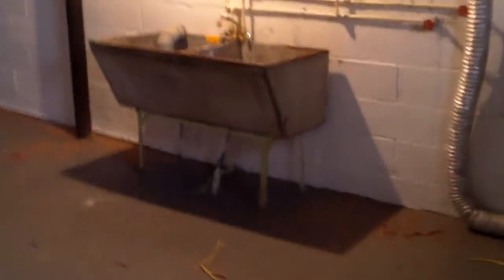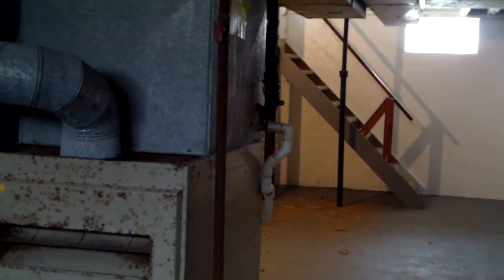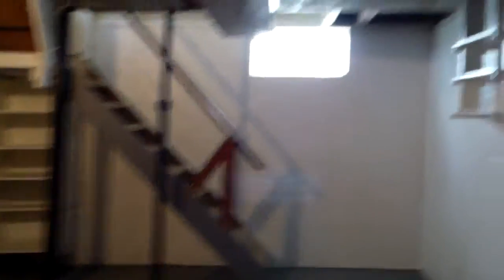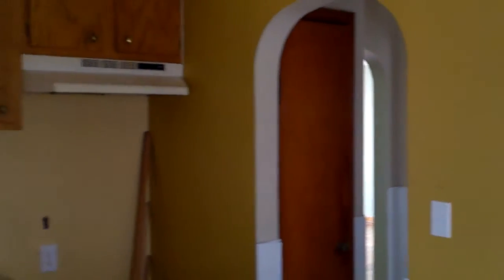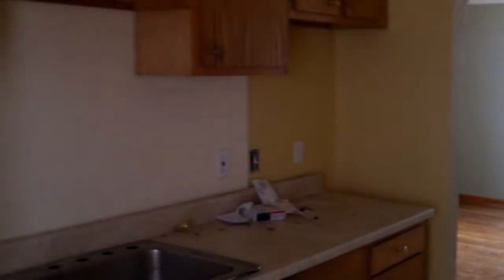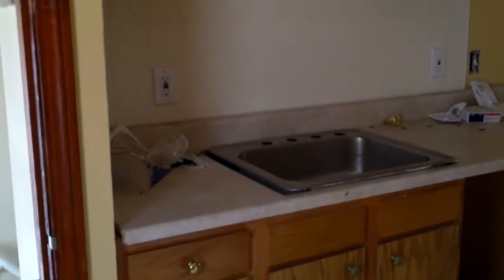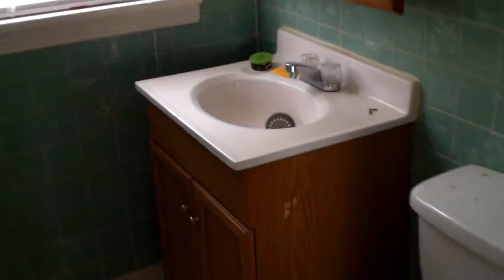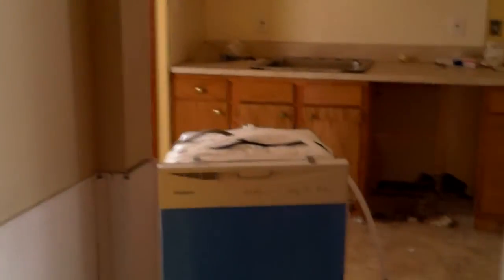21491 Westport Update 5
This is a large 3BR 1.5BA single family home in Euclid Ohio. This home features a finished basement, new dishwasher and garbage disposal. This home is being completely remodeled. updates include new electrical plugs covers switches light fixtures, fresh paint, new/refinished flooring throughout. This is a must see.